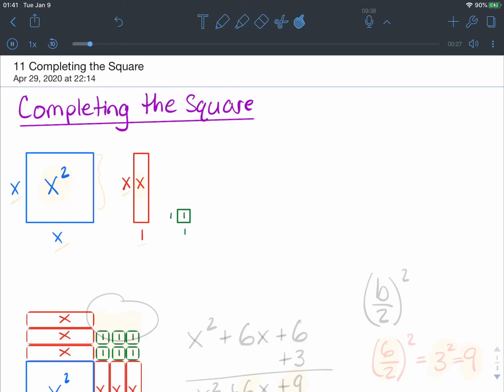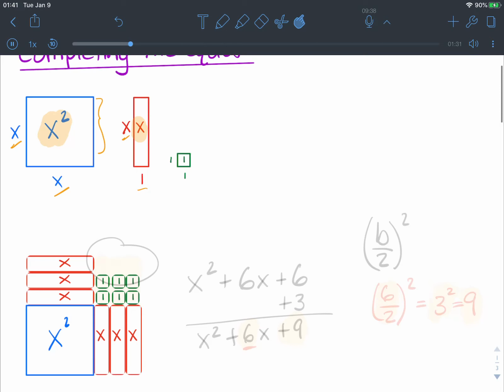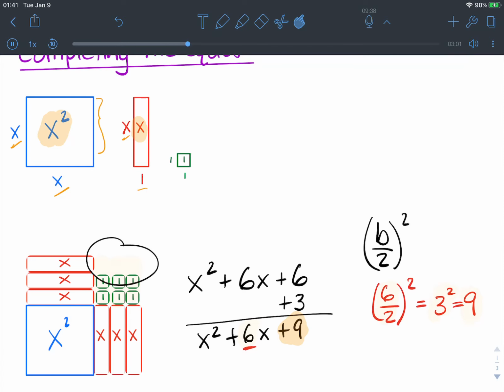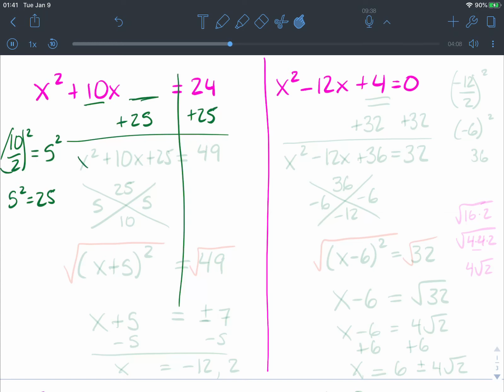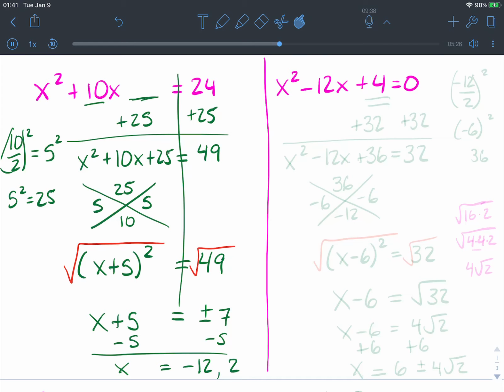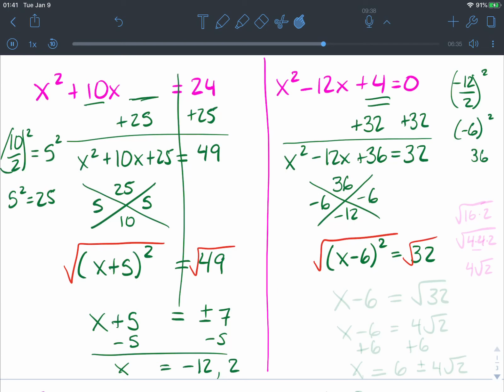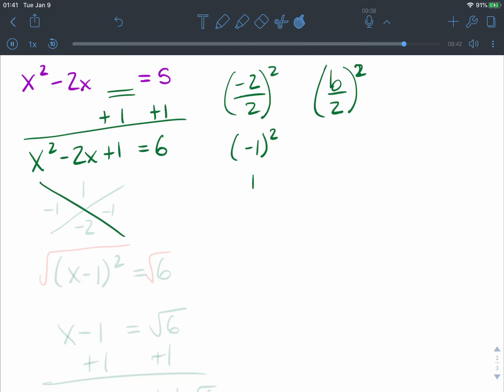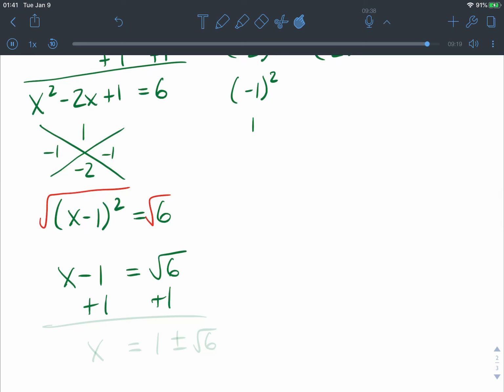11 Completing the Square